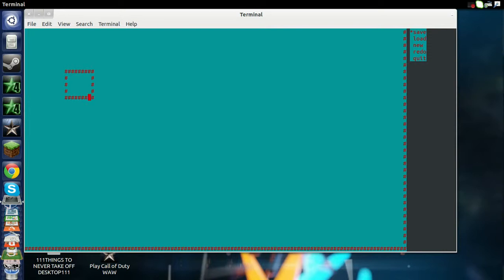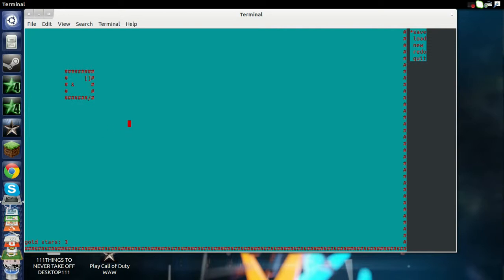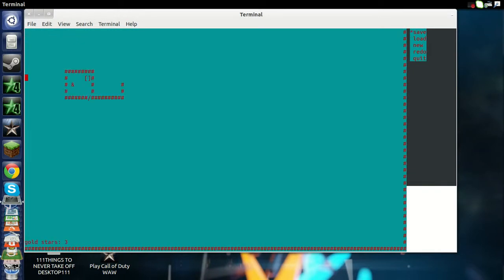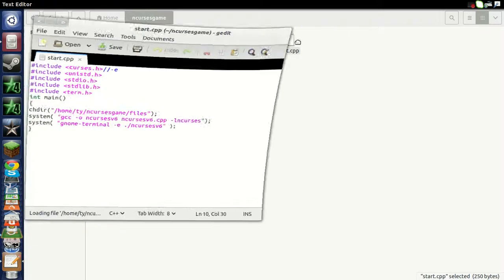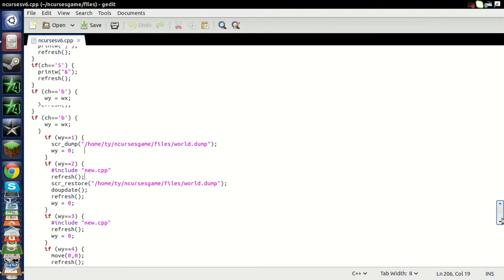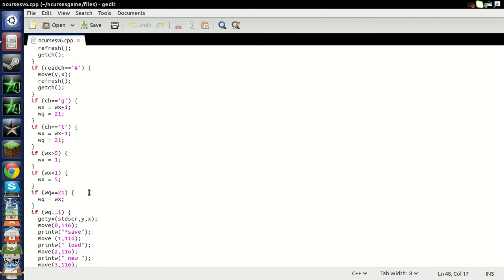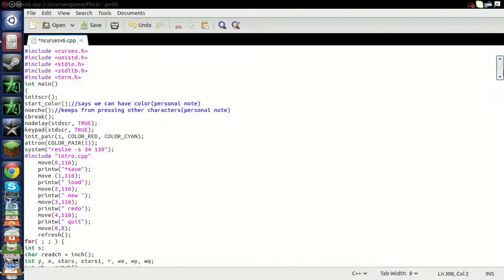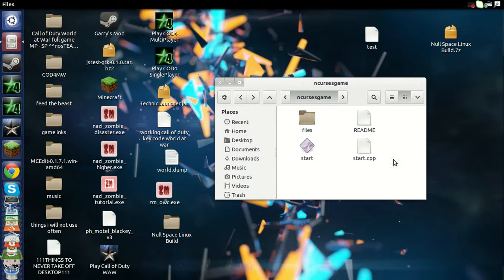building game in c++! i coded it myself :D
hey guys pro here! this has been an ongoing project for a long time now. i have worked on it a lot and hope you all like it! (hey people please drop a like or something i have worked my booty off on this game. im still working on it too :D)

things to note:

*it runs only on linux right now
*you need ncurses (find it for yourself. there are many different version of it for different versions of linux sorry :(  )
*you need to stick the folder "ncursesgame" in the home folder
*go into the code in start.cpp and ncursesv6.cpp and change anything that says "ty" to your username

**open up the terminal and type in "cd ncursesgame" to locate to folder. then type in "gcc -o start start.cpp -lncurses" to compile it. then you can run it with the purple executable it makes**

the controls are...
-arrows to move
-wasd to delete stuff
-'t' and 'g' to scroll through menu
-'b' to select item in menu
-'r' to reset you coordinates in case you get stuck
-1-5 to place stuff
*theres also that extra save file in the folder*